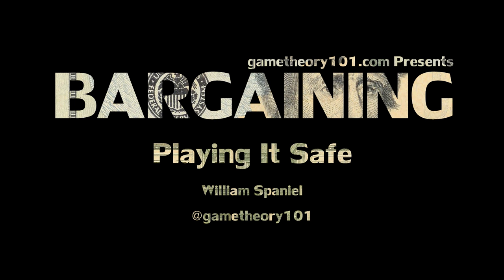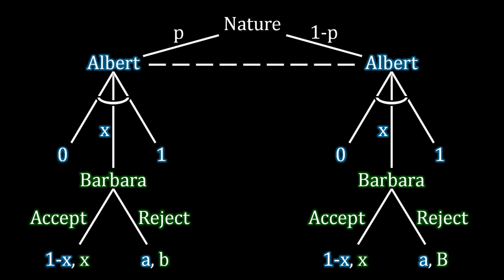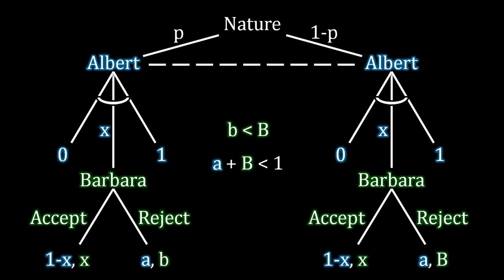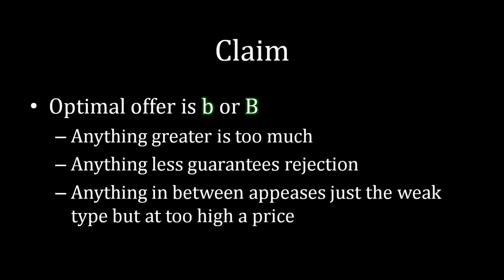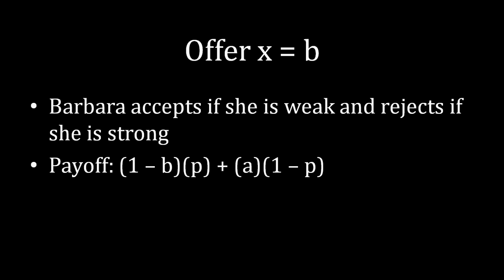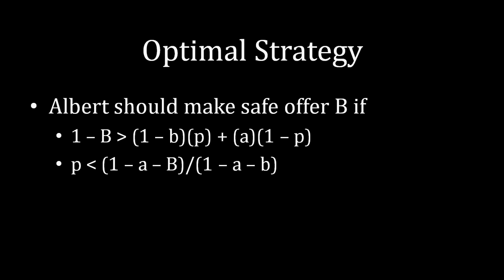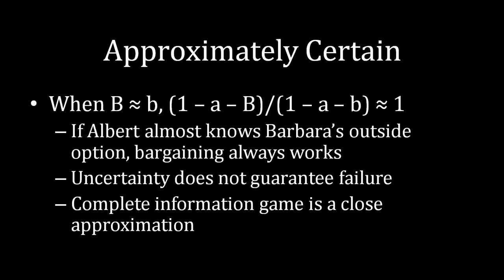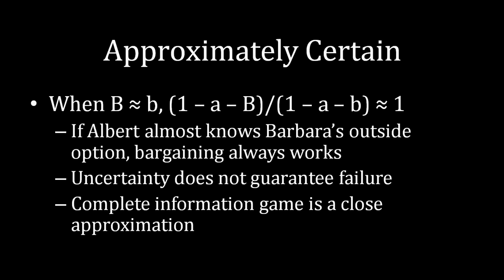Bargaining 101 (#26): Playing It Safe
When you have a pretty good idea what your opponent's bottom line is, your optimal offer ensures that bargaining will succeed. Thus, the complete information version of the ultimatum game is actually a close approximation to a game with uncertainty.